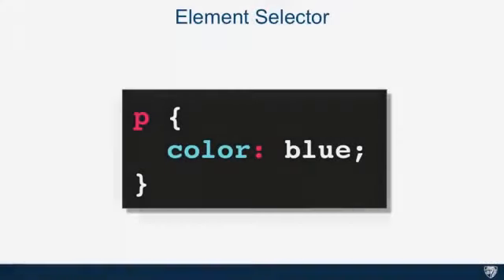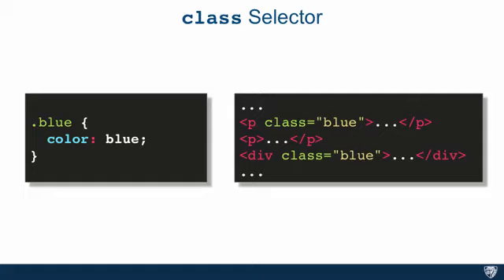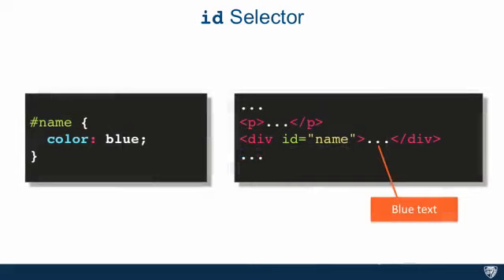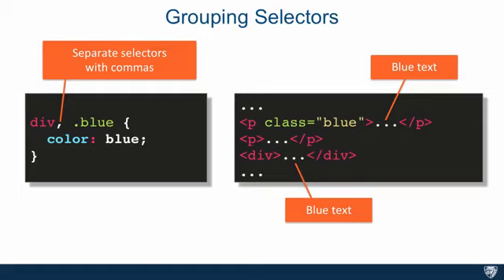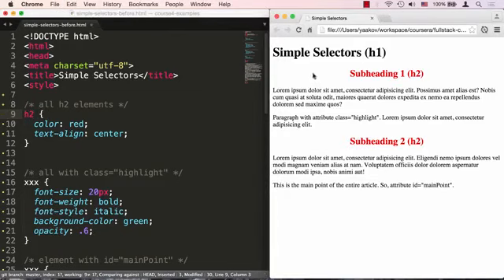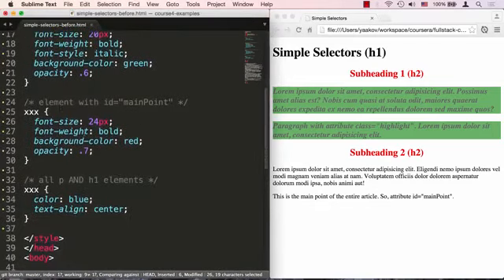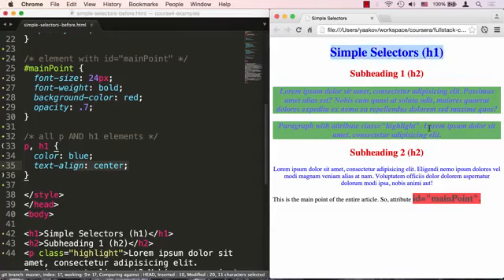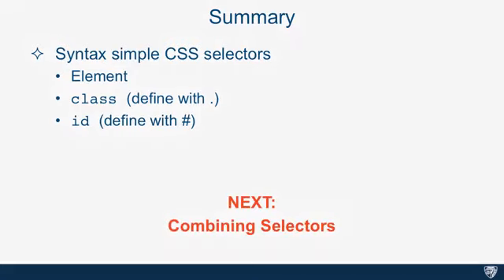Coursera HTML CSS Javascript 2 3 Lecture 13 Element, Class, and ID Selectors